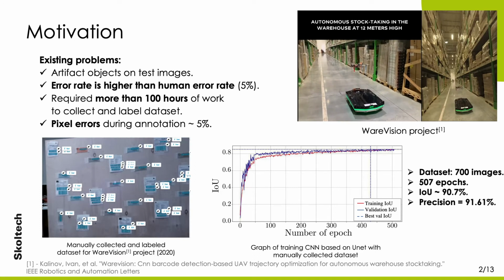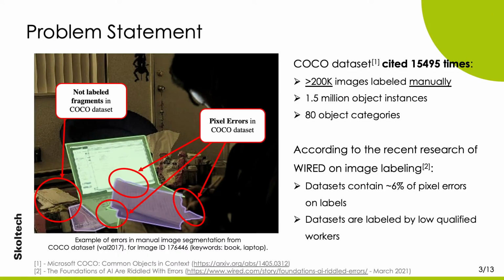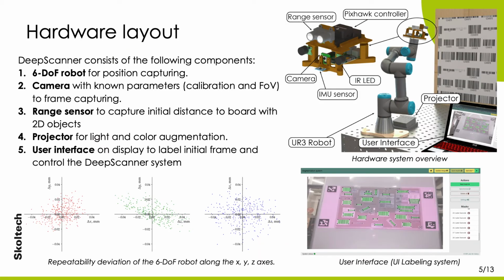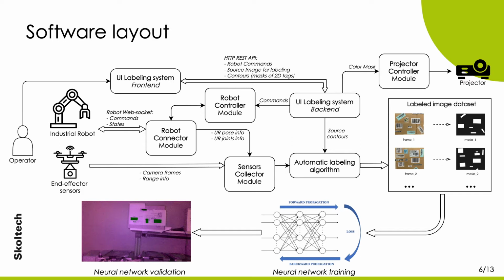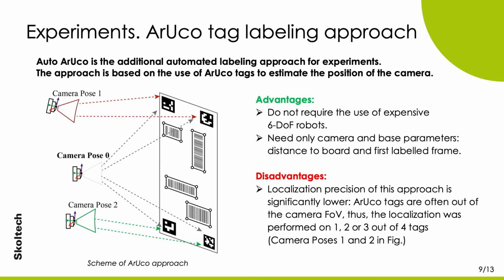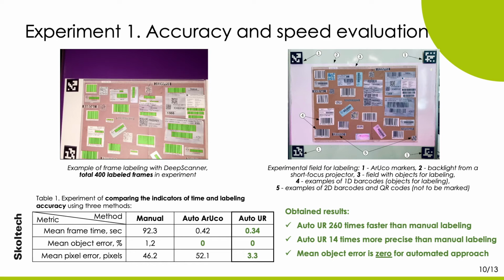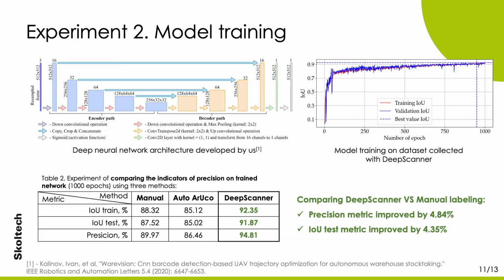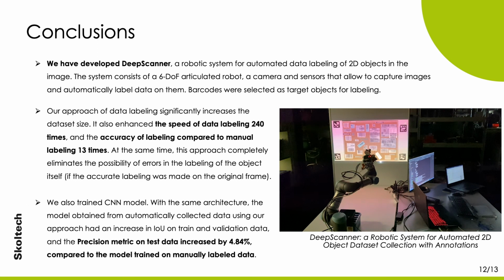DeepScanner: Industrial Robot Aided Automatic Robust Dataset Labeling of 2D Tags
V. Ilin, I. Kalinov, P. Karpyshev, and D. Tsetserukou, “DeepScanner: Industrial Robot Aided Automatic Robust Dataset Labeling of 2D Tags,” in Proc. IEEE Int. Conf. on Emerging Technologies and Factory Automation (ETFA 2021), Vasteras, Sweden, 7-10 Sept. 2021, in print. (Scopus and WoS, H-index(SJR)=19).